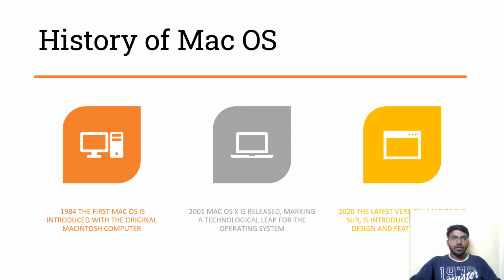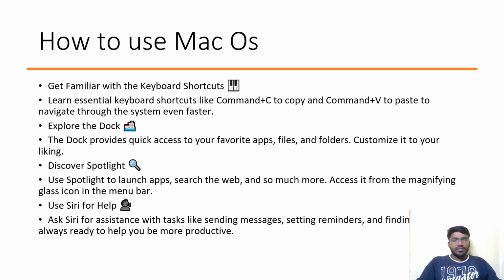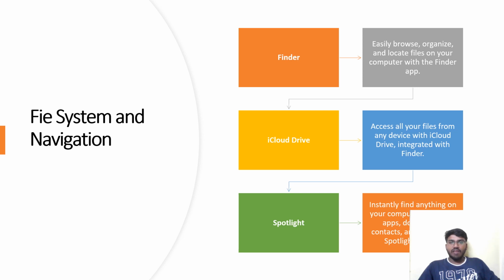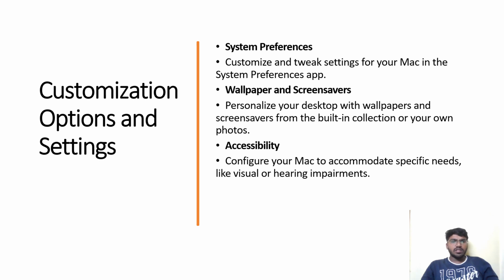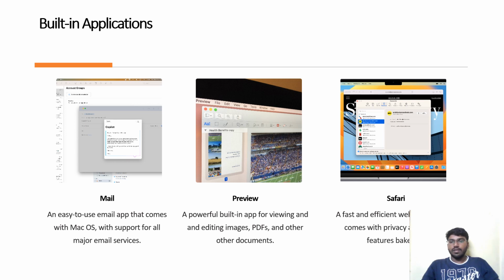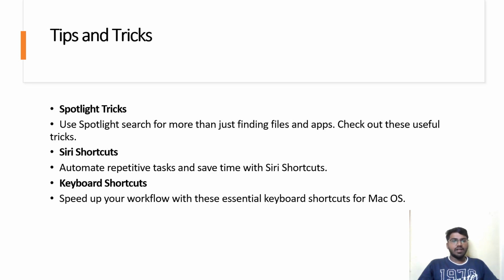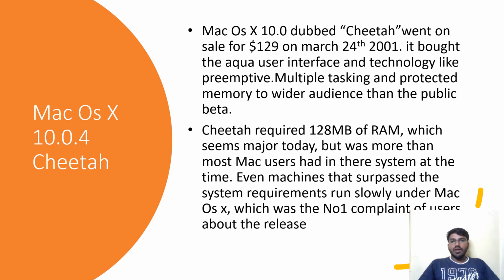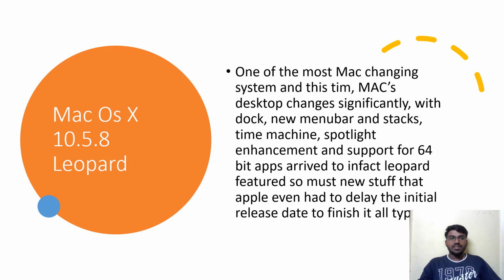MAC OS X (operating system) 21CS44